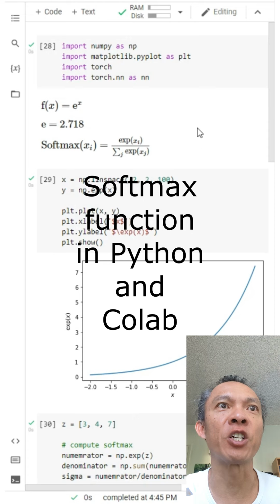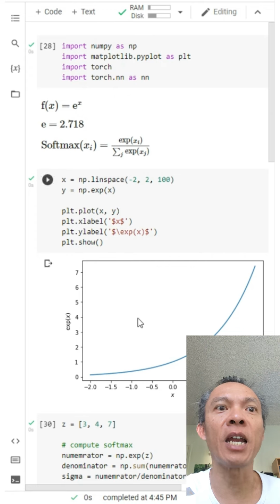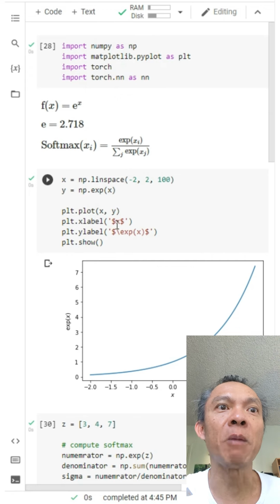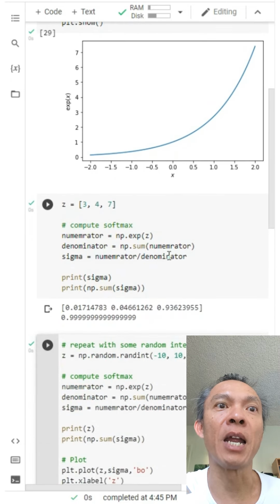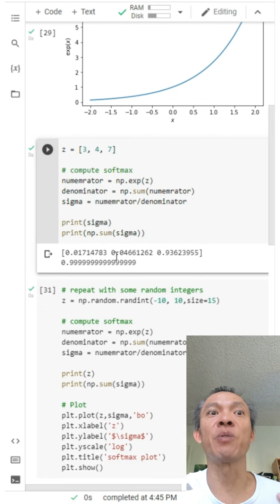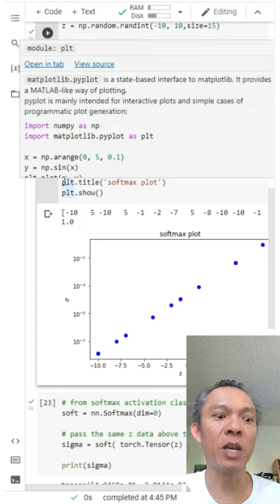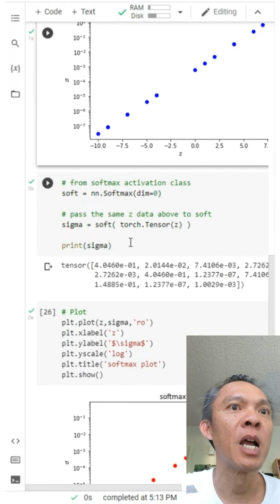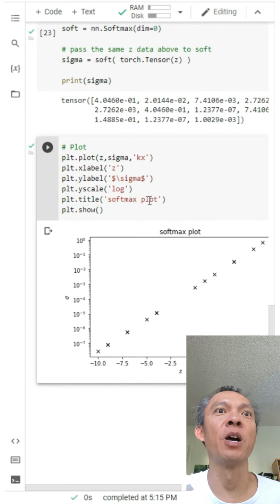Softmax Function in Python and Google Colab